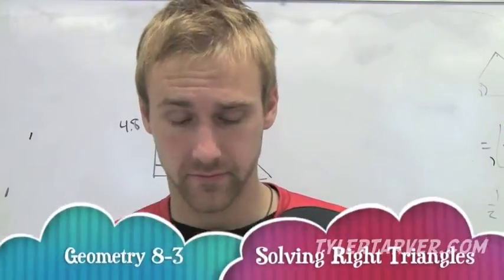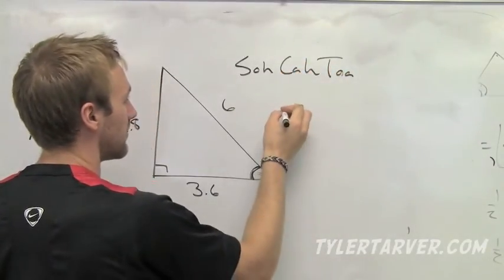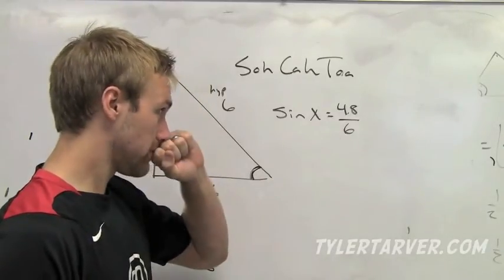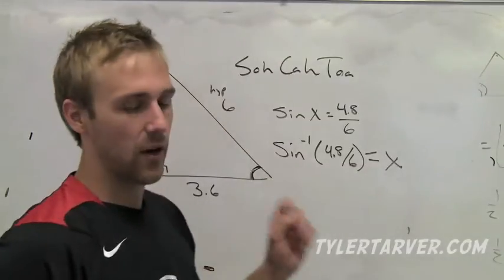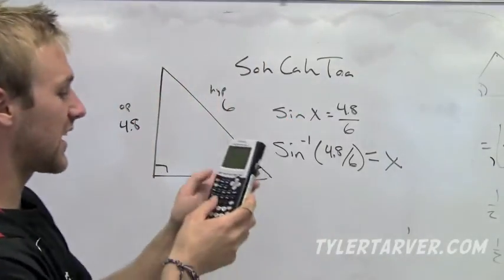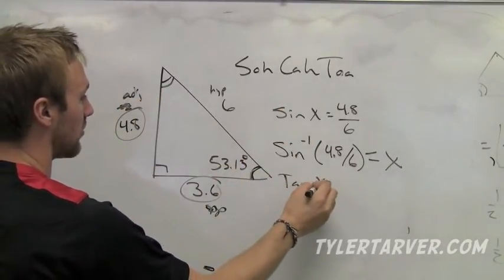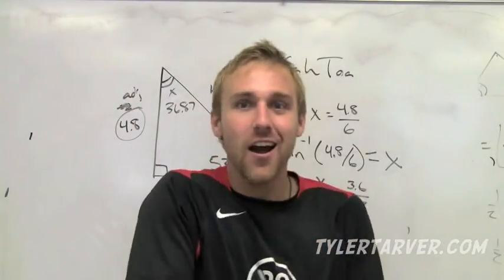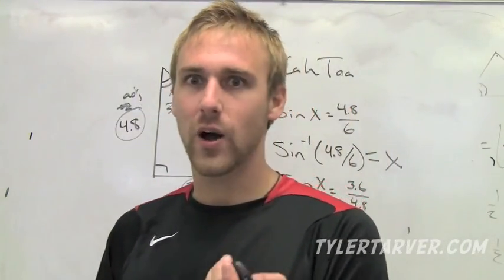Solving Right Triangles // GEOMETRY